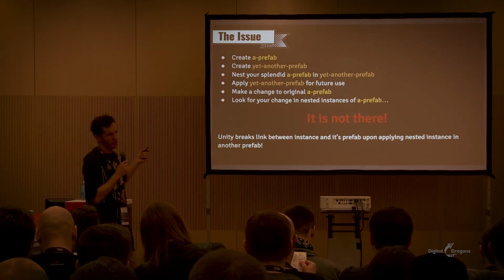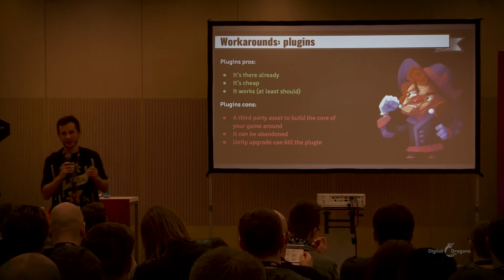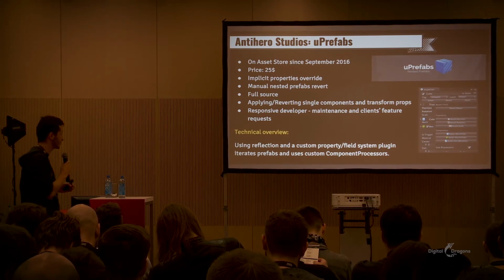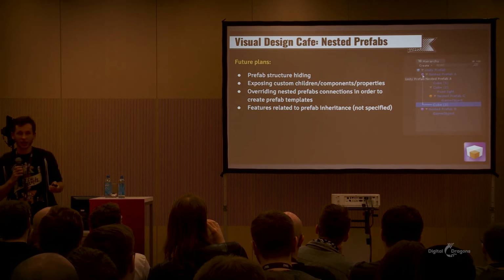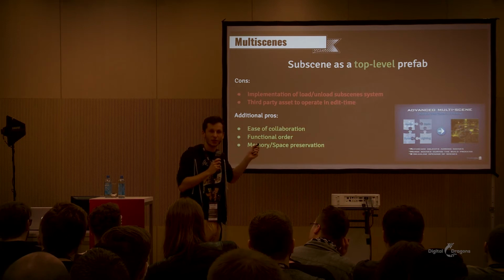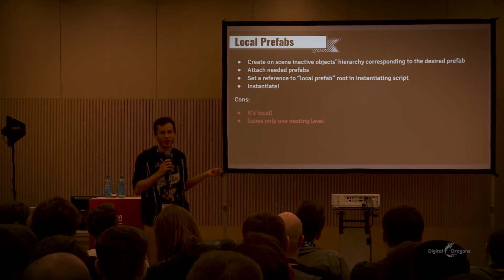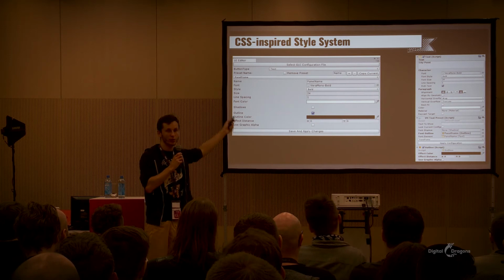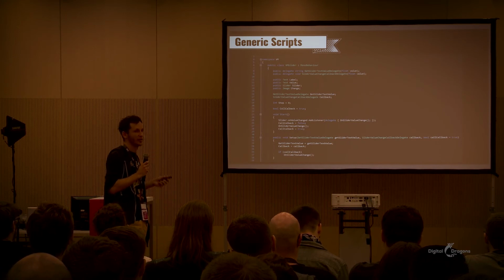Mateusz Osuch: The Infamous Issue Of Unity's Nested Prefabs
ave you ever wondered how to irritate somebody who’s working for Unity Technologies? Ask them about the nested prefabs!
The speech explains the nature of the infamous nested prefabs issue and presents a few possible workarounds. The bad ones, the ugly ones and the good ones. Both, available on Asset Store and developed inhouse at Vile Monarch during work on ‘Crush Your Enemies’, ‘Oh… Sir! – The Insult Simulator’ and new, unannounced project.
The lecture is intended for semi-experienced and experienced programmers and technical designers working with the Unity Engine who want to optimize their pipelines for medium-size and bigger projects.